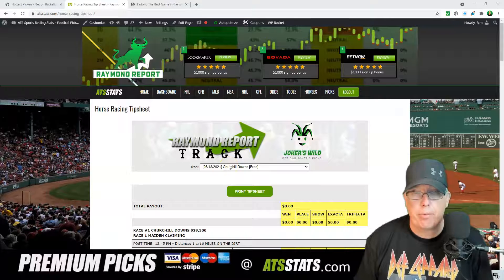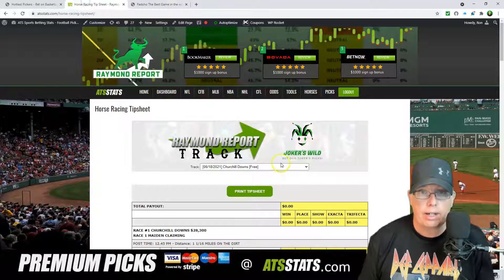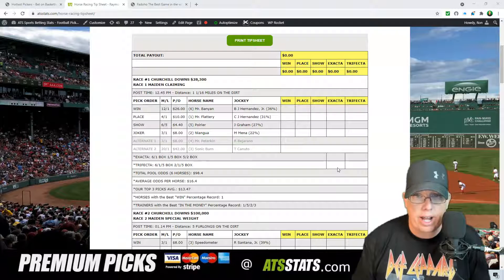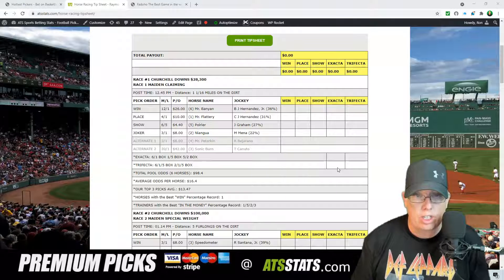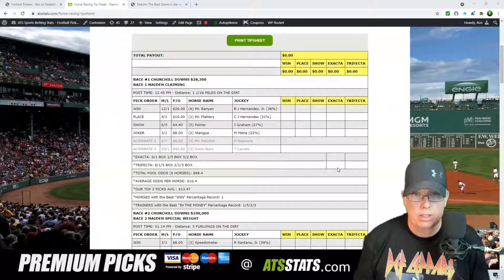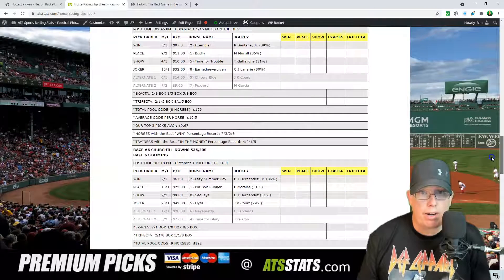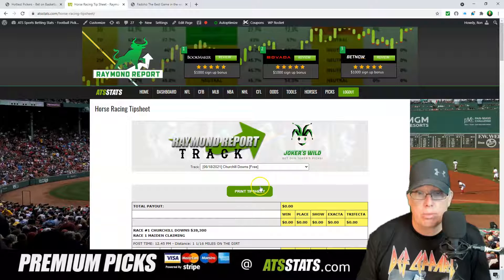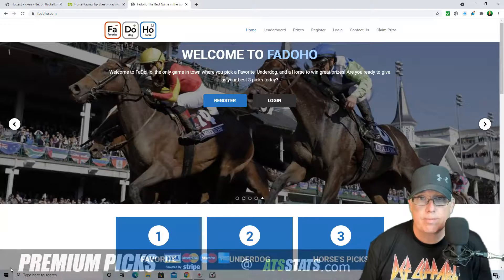Churchill Downs Free Horse Racing Picks 6-18-21 - Horse Betting Podcast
Sports Handicapper Ron Raymond of the Raymond Report has released his free horse racing picks for Friday, June 18th, 2021, and today’s free horse racing pick is from Race #1 at Churchill Downs.

About Professional Sports Handicapper Ron Raymond
Ron Raymond is a veteran sports handicapper going into his 24th season and is recognized as a pioneer in the online sports handicapping industry. In 2009, Ron Raymond wrote a book called “Ron Raymond’s 50 Greatest Sports Betting Secrets” and it is now listed on Amazon. Plus, Ron Raymond is the owner and founder of the World Series of Handicapping© Pro Football Contest going into its 9th season.